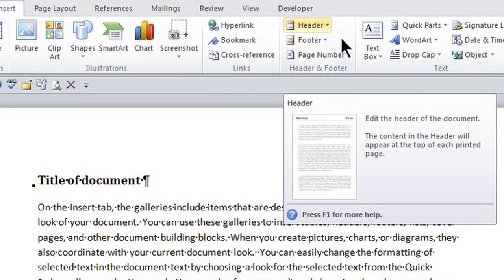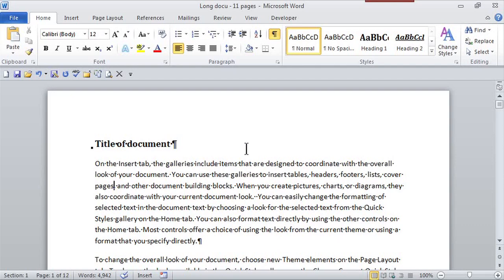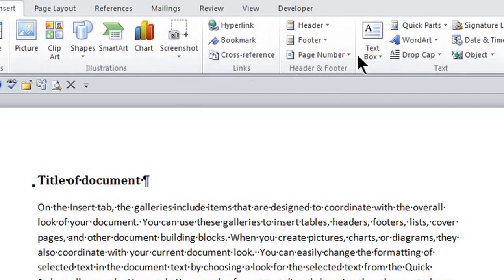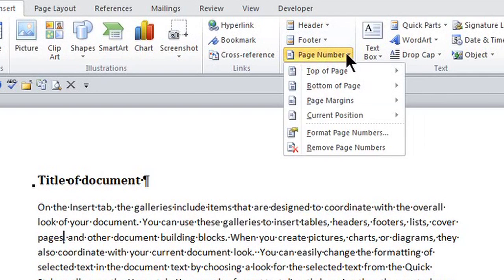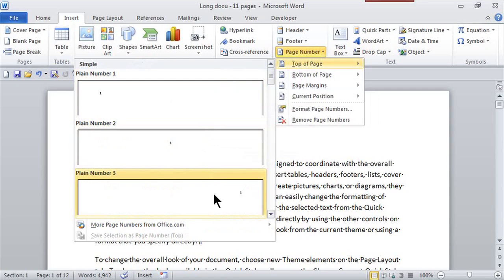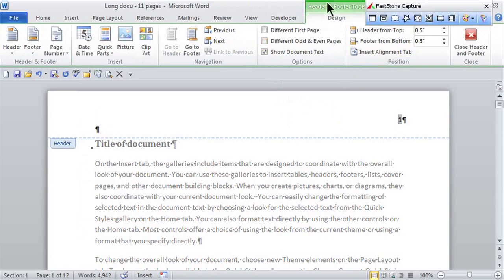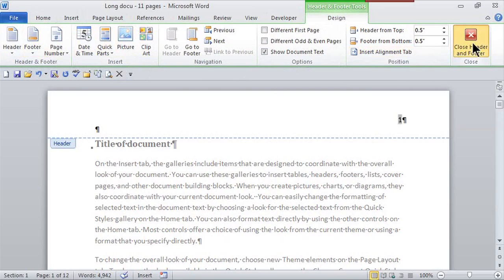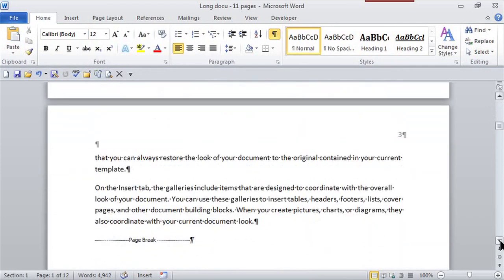How to Add Page Numbers in the Top Right Corner : MS Word Skills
Adding page numbers in the top right corner in Microsoft Word is something that you can have the program do automatically. Add page numbers in the top right corner in Microsoft Word with help from a certified career, small business and life coach that helps clients bring out their own strengths in this free video clip.